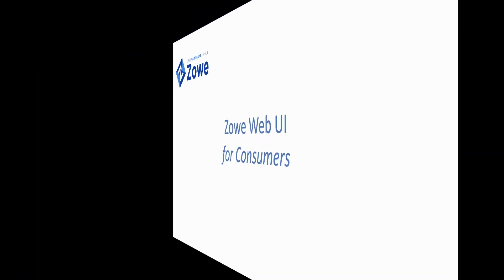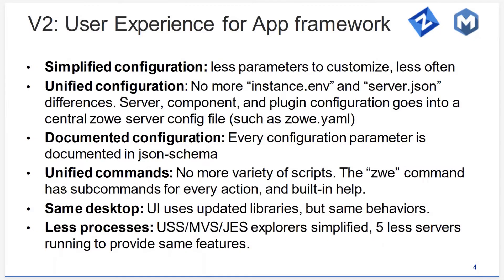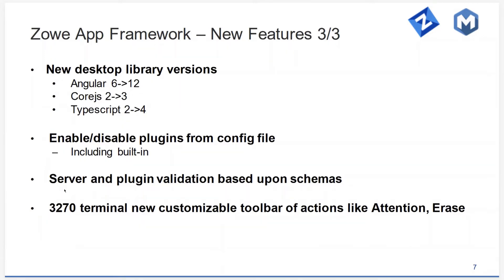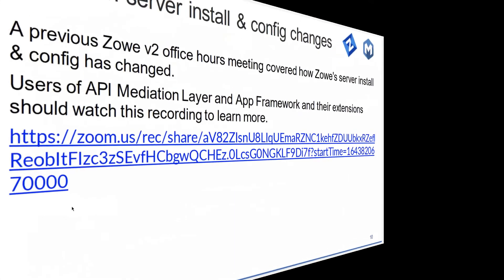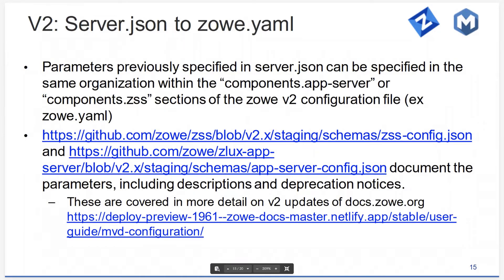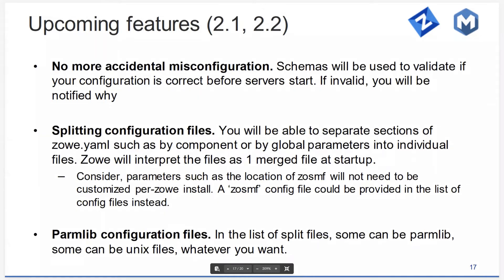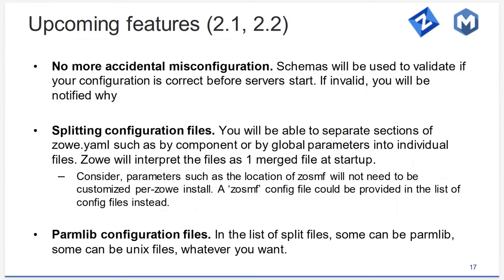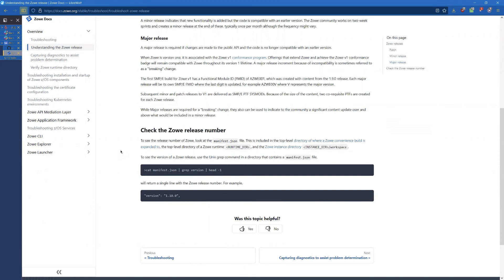Zowe V2 Office Hours (Zowe Consumers) - Application Framework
In this video, you will be walked through the changes for Zowe Application Framework in V2 including the updates in installation and configuration, upgrade considerations, and conformance information.

Are you a Zowe user and interested in learning more about what's new in Zowe V2? This 4-episode series will help a lot!

0:05 Overivew
2:08 Upgraded user experience in Zowe V2 App Framework
6:00 New features
12:48 Breaking changes
18:40 V2 conformance information
19:18 Upgrade considerations
21:44 Schemas
25:46 From server.json to zowe.yaml
28:20 Upcoming features in future releases
31:38 Q&A session